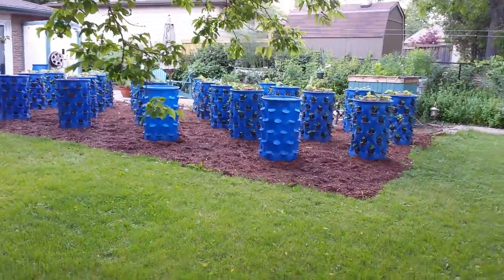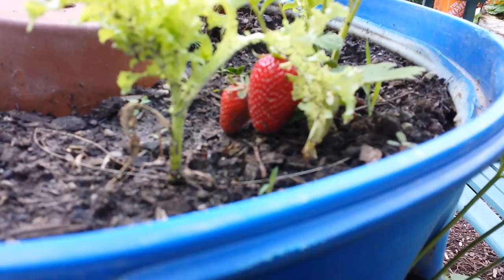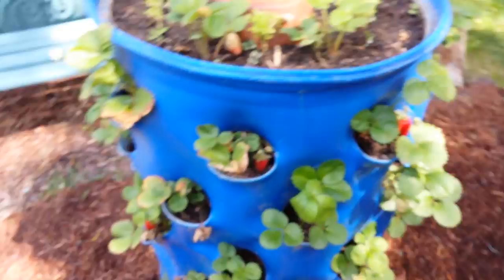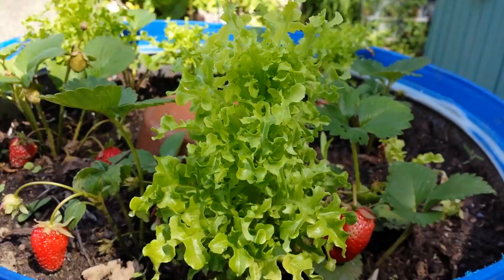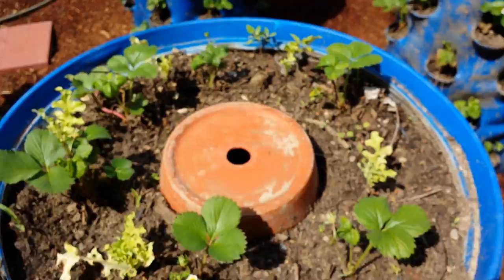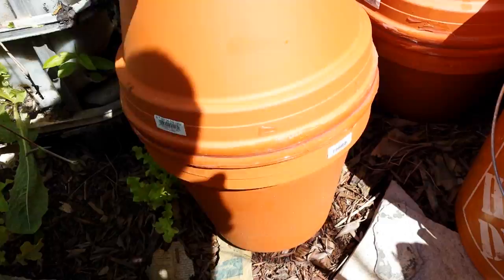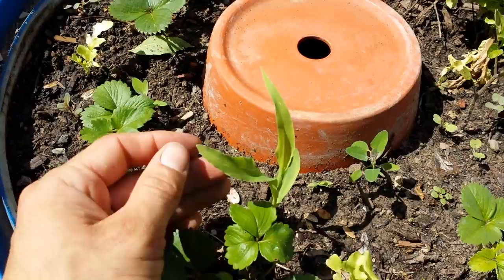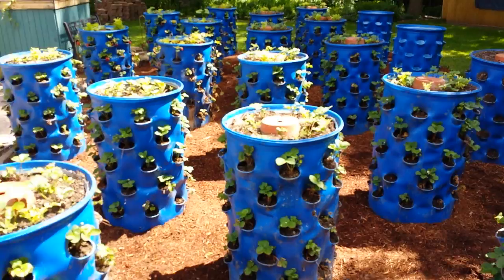Tim's Garden Barrels - Garden Tour June 2017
Garden barrel Albion strawberry transplants doing fairly well. Quick garden tour and explanation.